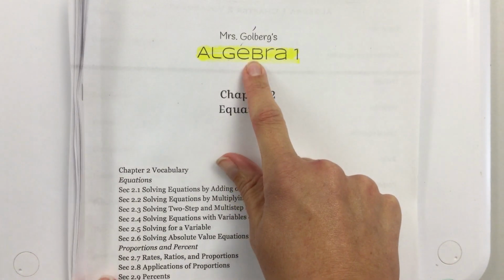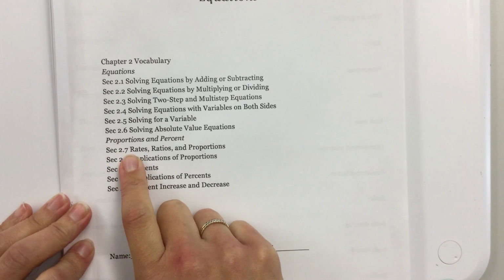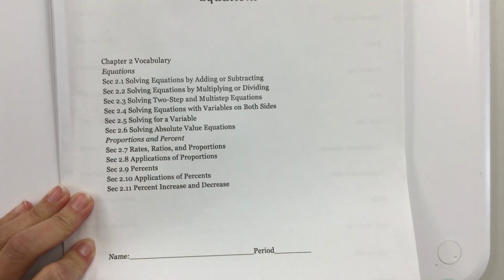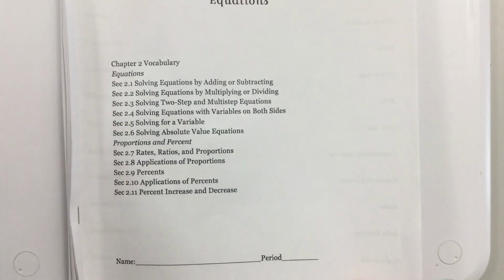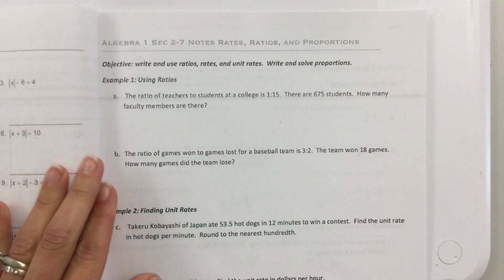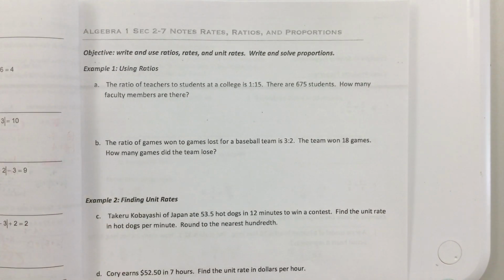Algebra 1 Sec 2.7 Rates, Ratios, & Proportions